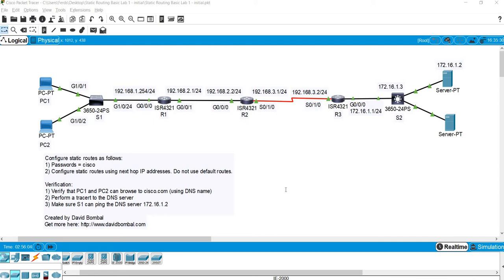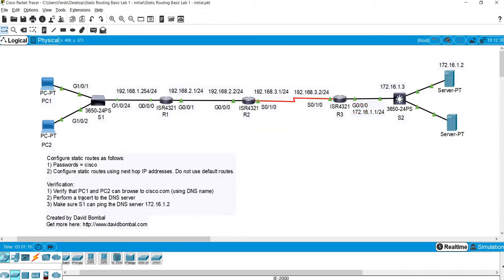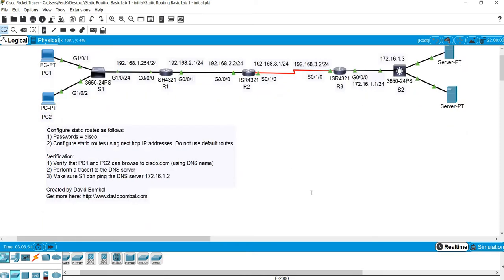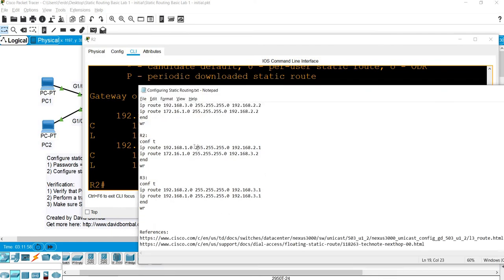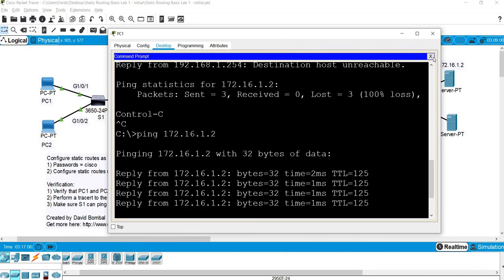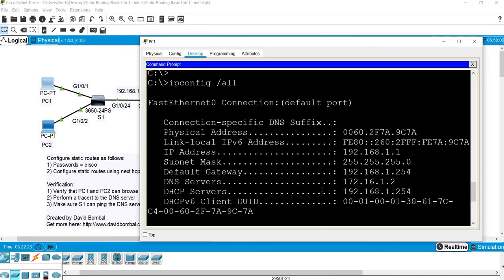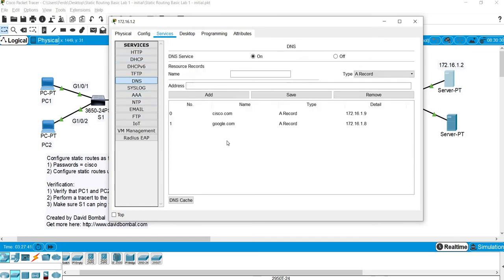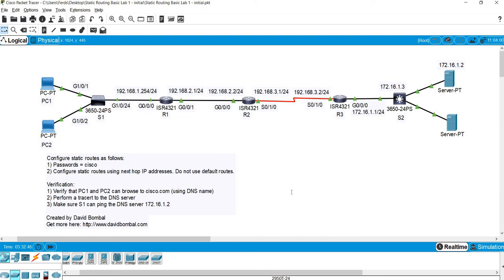Configuring Static Routes | Part 1 | CCNA Topic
Prerequisites for Static Routing
Static routing has the following prerequisites:
•If the next-hop address for a static route is unreachable, the static route will not be added to the unicast routing table.

Guidelines and Limitations
Static routing has the following configuration guidelines and limitations:
•You can specify an interface as the next-hop address for a static route only for point-to-point interfaces such as GRE tunnels and serial links.

R1:
conf t
end
wr

R2:
conf t
end
wr

R3:
conf t
end
wr